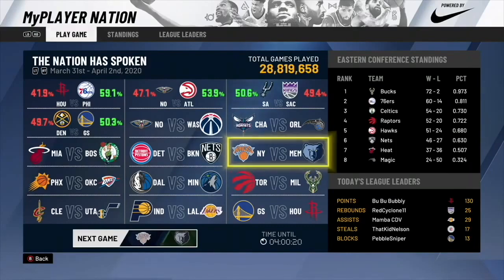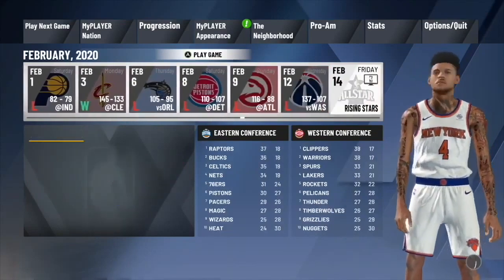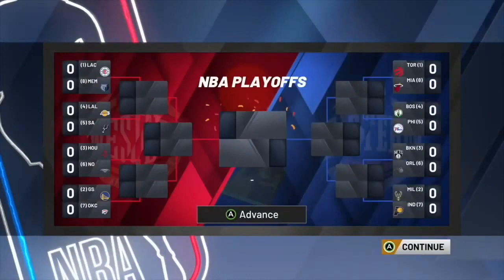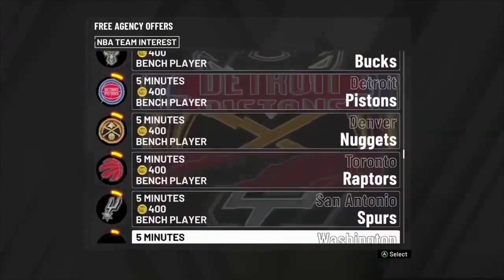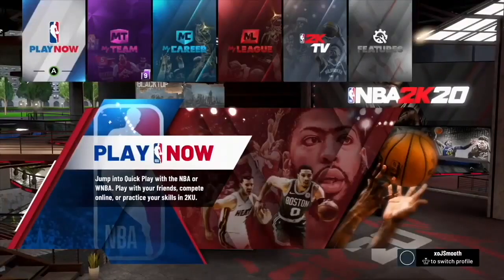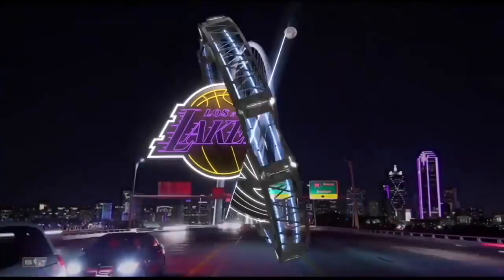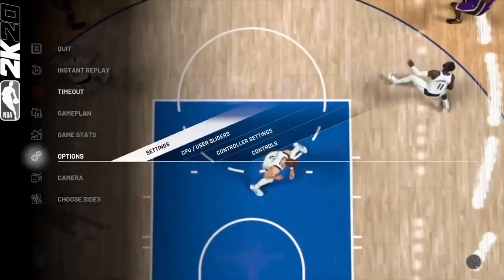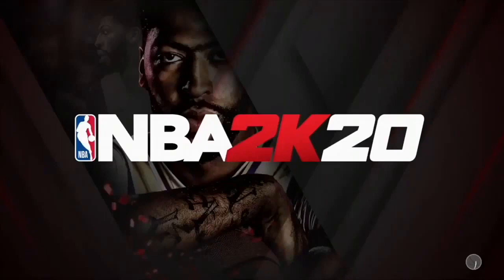*ALL NEW* UNLIMITED MYPLAYER NATION GAMES BADGE GLITCH IN NBA 2K20!! GET ALL YOUR BADGES IN A DAY!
videos and plan to for the next few years i am planning to hit 30.000 subs by 2020
instagram is @KFRTheGeneral
Twitter is @KFRTheGeneral
Click discord link in banner